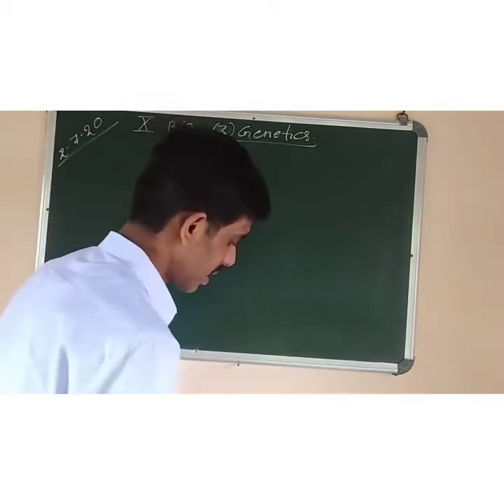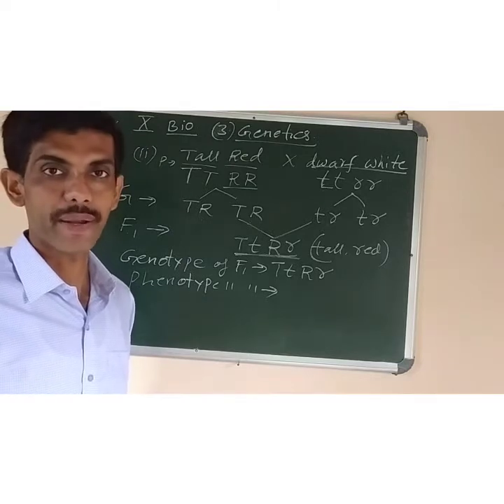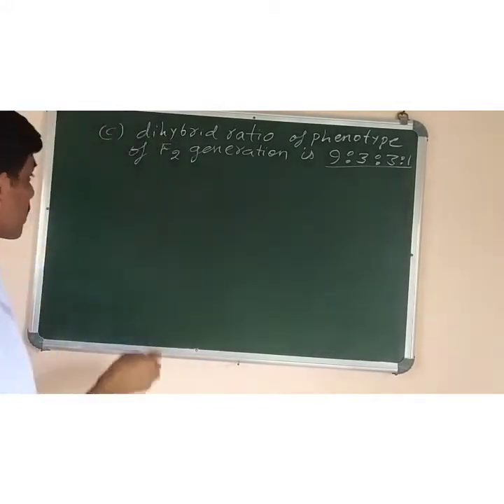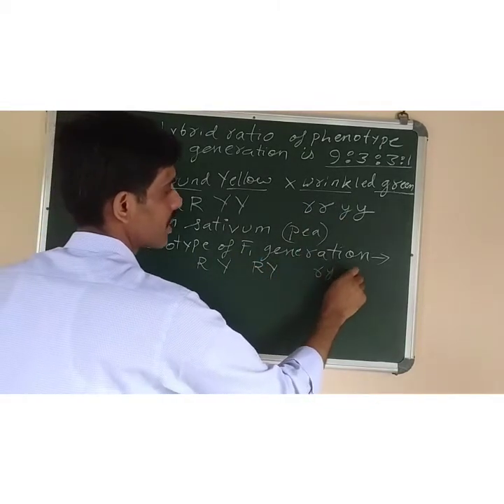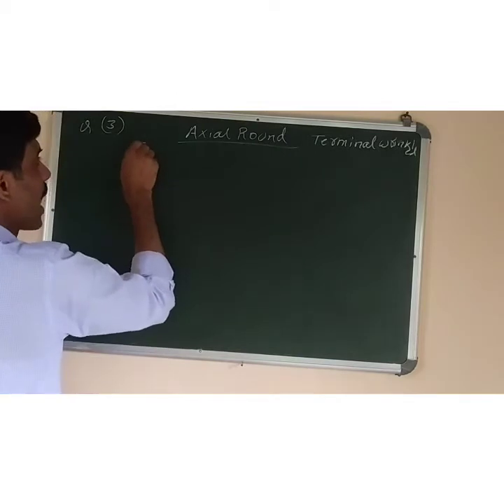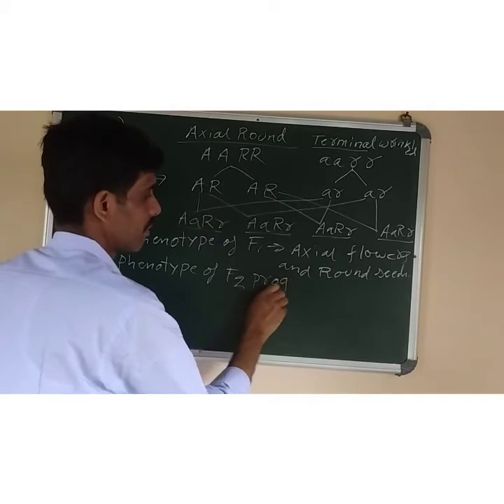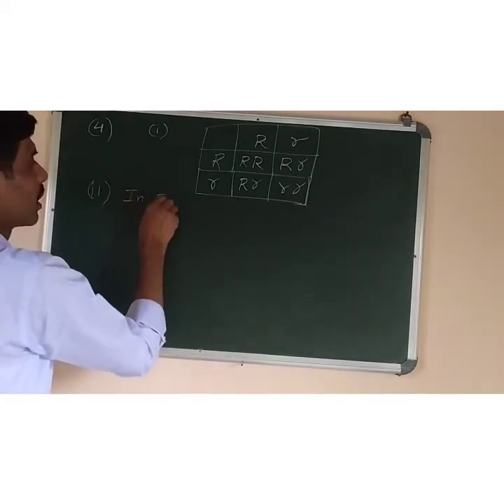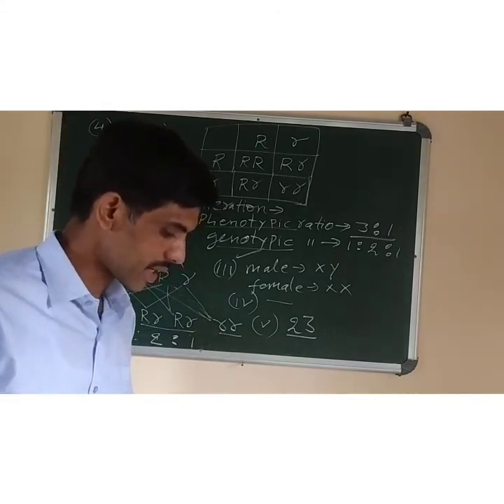CLASS-X BIOLOGY 3. GENETICS